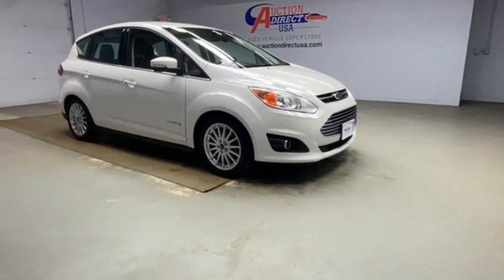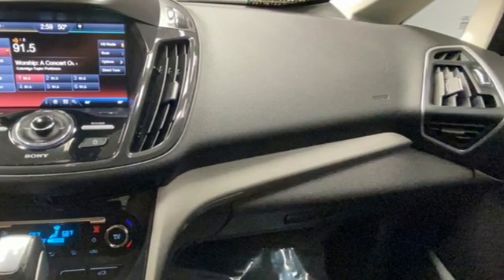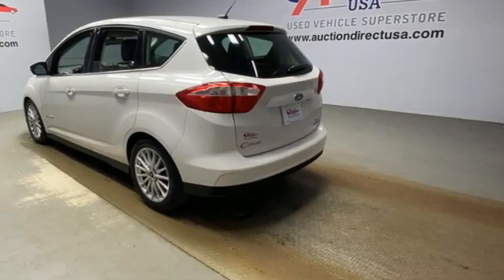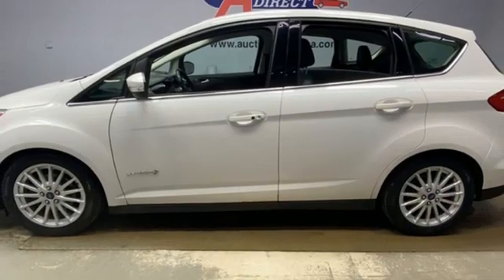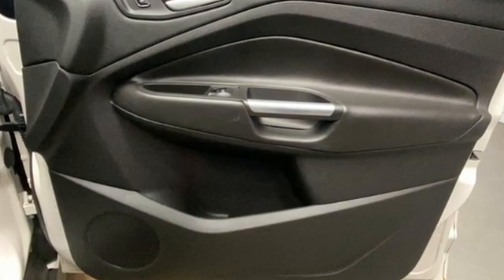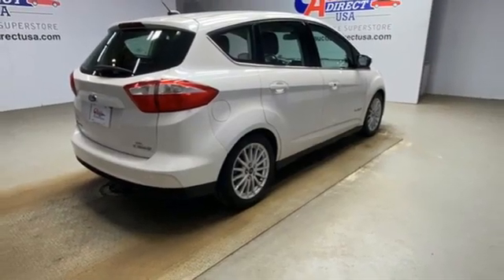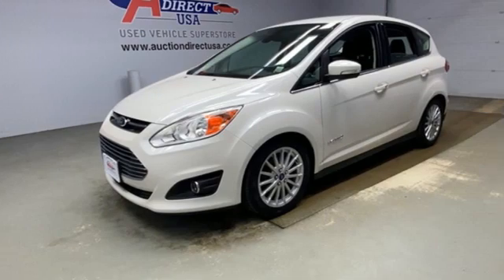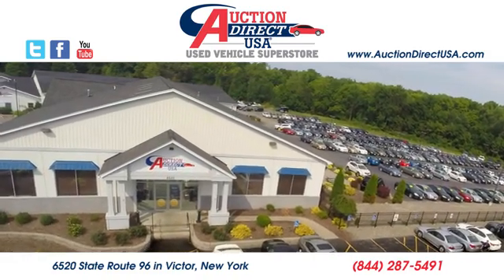2013 Ford C-Max Hybrid Rochester NY Victor, NY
Year: 2013
Make: Ford
Model: C-Max Hybrid
Trim: SEL
Engine: 2.0L I4 Atkinson-Cycle Hybrid
Transmission: CVT
Color: White
Interior: Charcoal Black
Mileage: 69155
Stock #: VT40243
VIN: 1FADP5BU7DL524721

Address:
6520 State Route 96